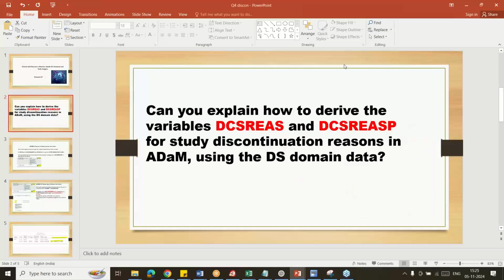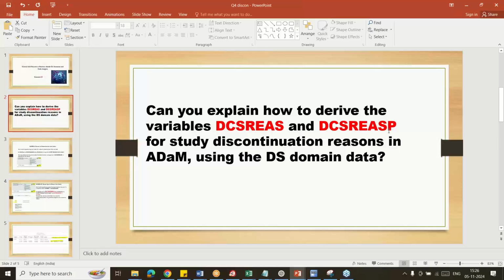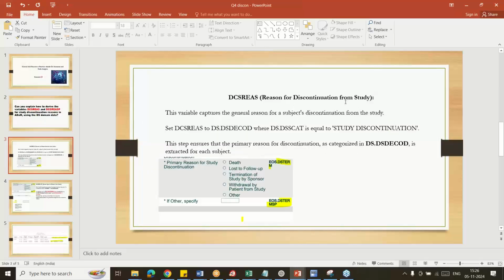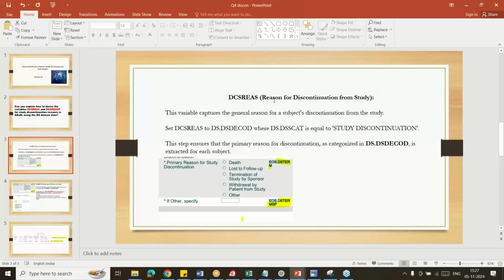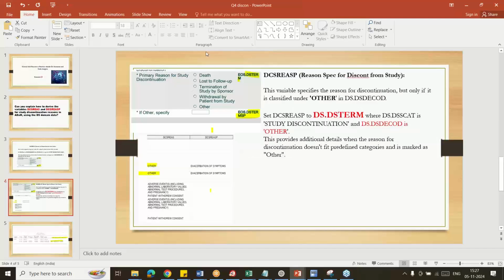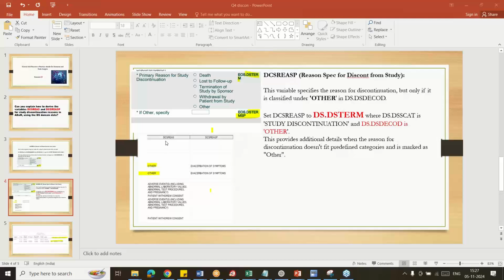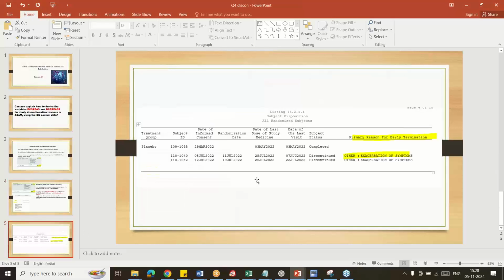Clinical SAS : Hands-On Scenarios and Code Insights-Scenario-04 DCSREAS and DCSREASP